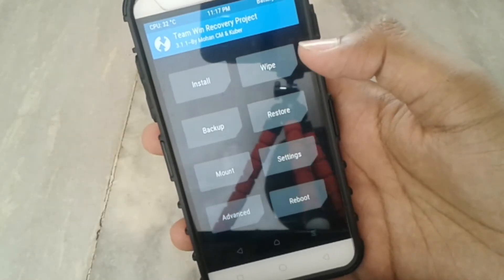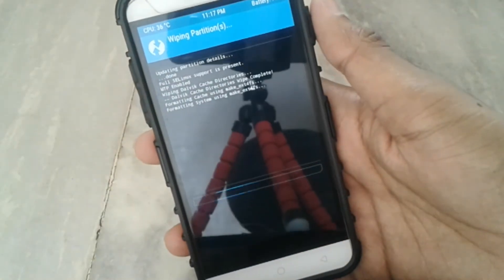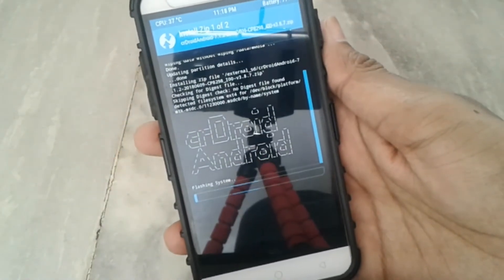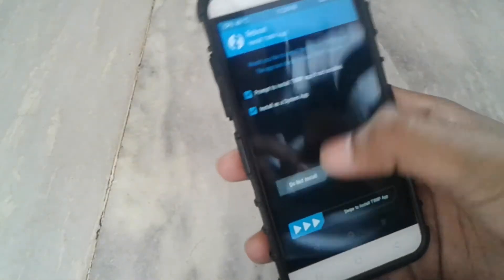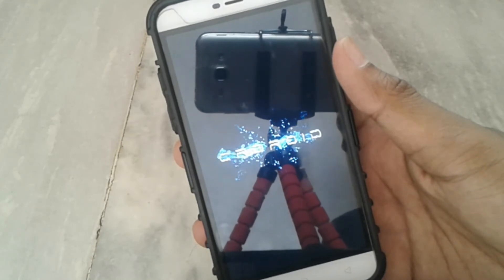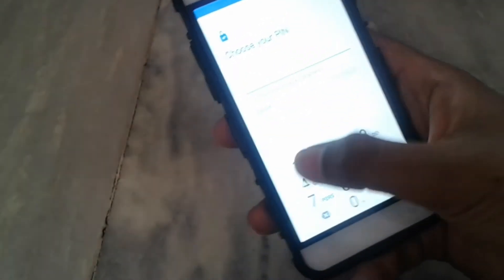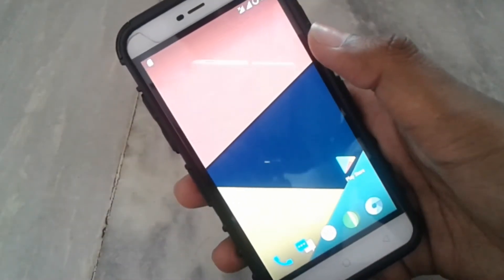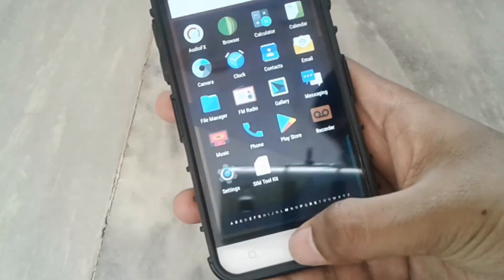FINAL crDroid V3.8.7 for Coolpad Note 3/ Lite | UNOFFICIAL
hello i am Shubham..

The crDroid is my first compiled and we would like to represent our stable build crDroid V3.8.7

Keep Supporting..